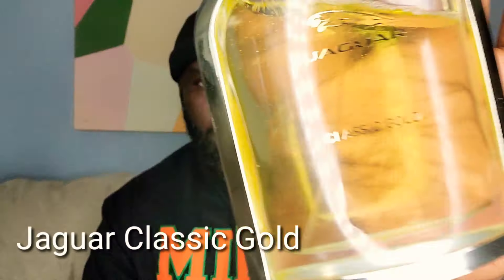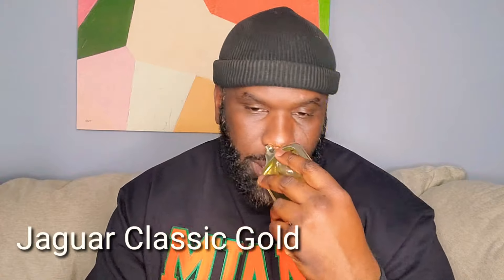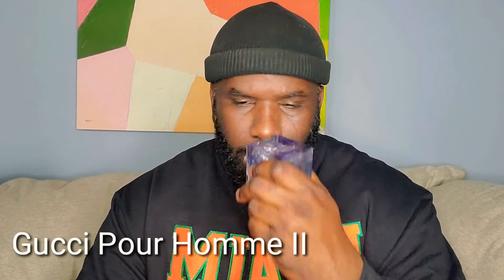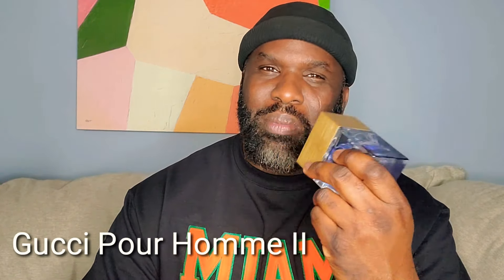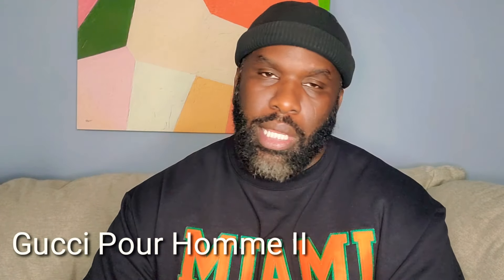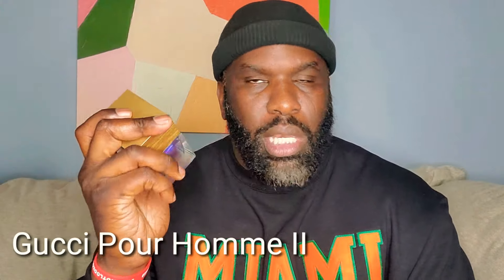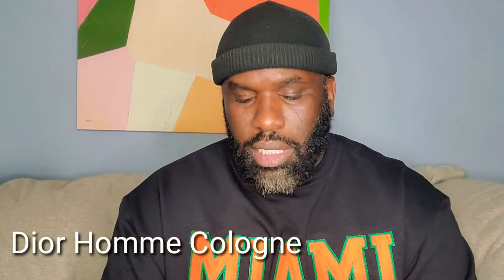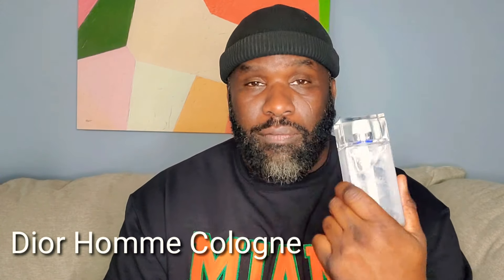4 fragrances for life for 4 seasons (designer edition)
These are my 4 fragrance for life for each season. This is not a sponsored video and all bottles were purchased by me.

Equality Fragrances
Davidsonville MD 21035